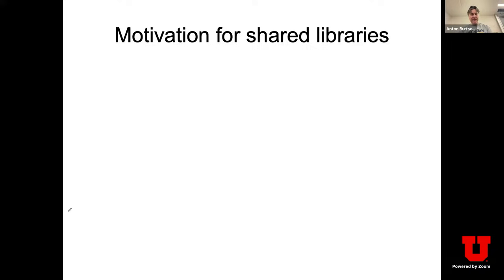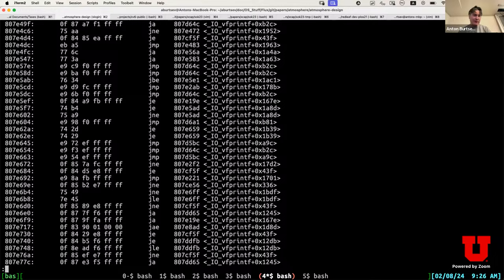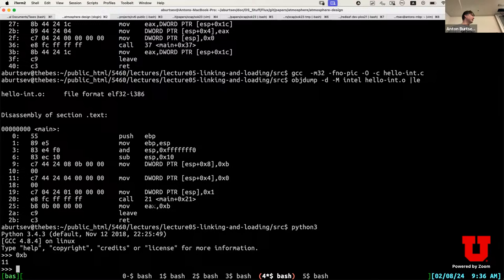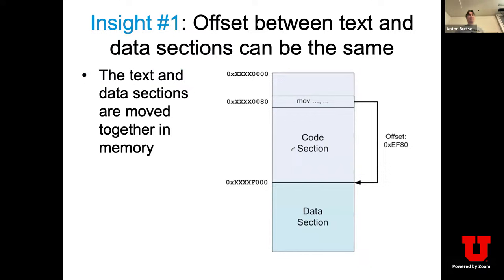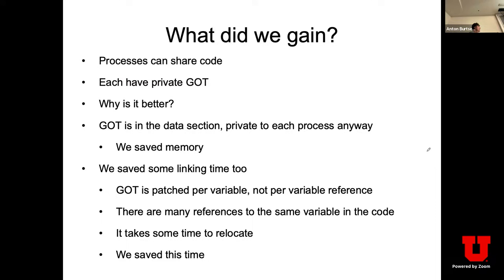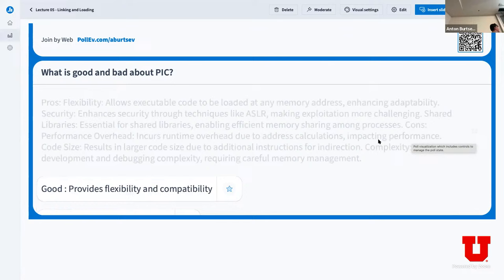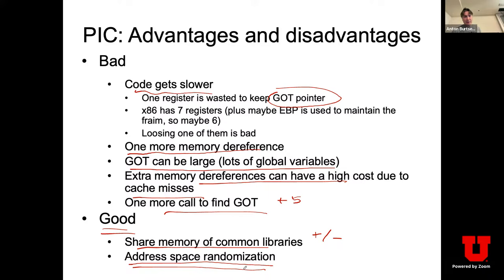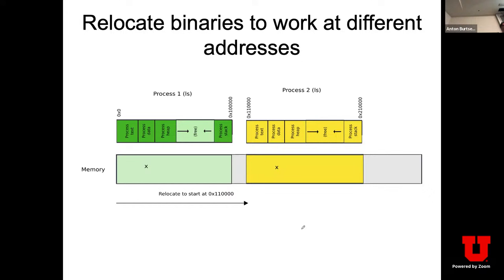cs5460/6460 Operating Systems (Spring 2024) - Lecture 06 - Address Translation